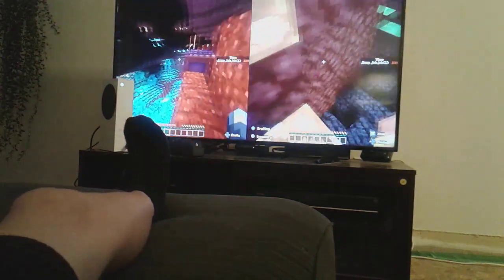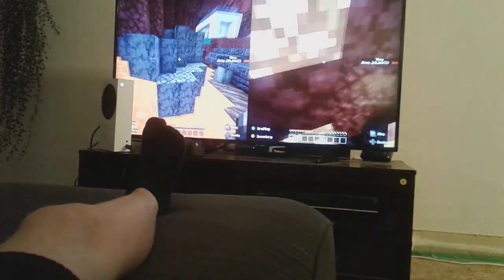I'm playing parkour with my sister.(I get the hardest part done in one try)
it's so fun and hard  I went so fast without failing once.